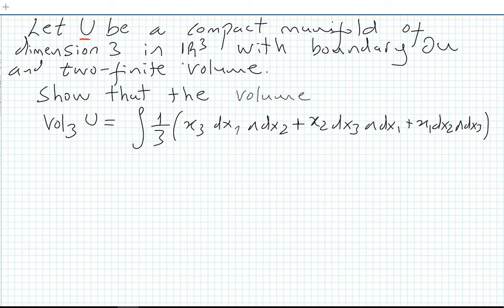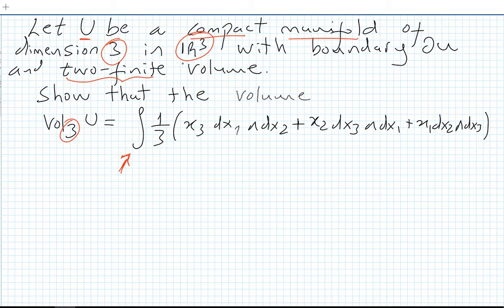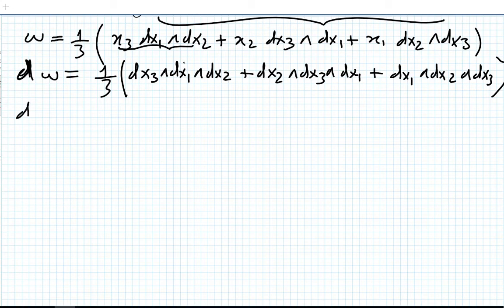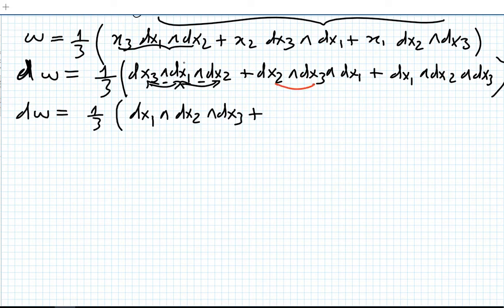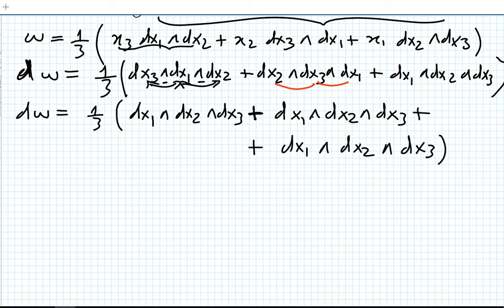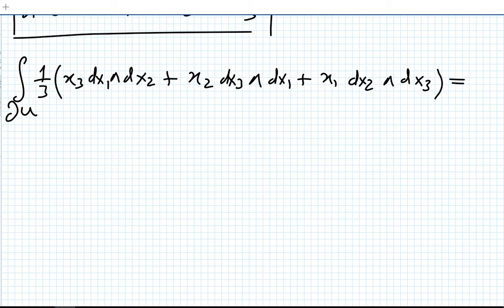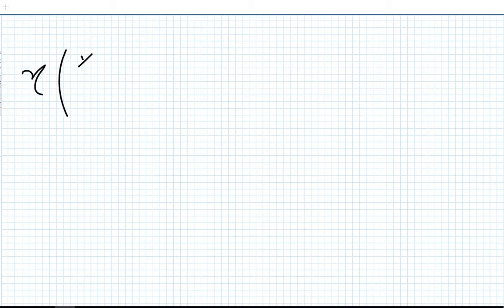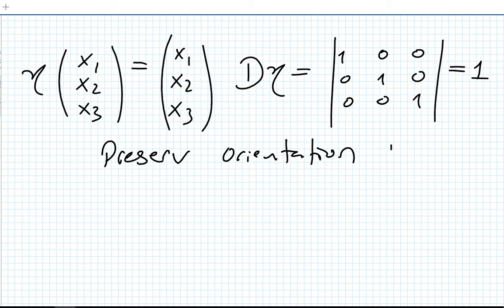Differential Forms - Solved Problem 3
Integration in Differential Forms